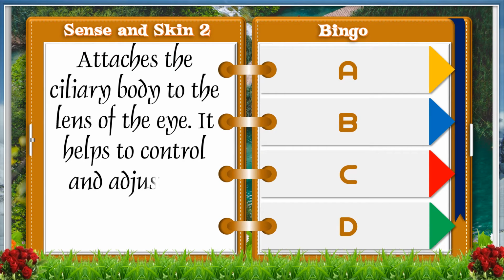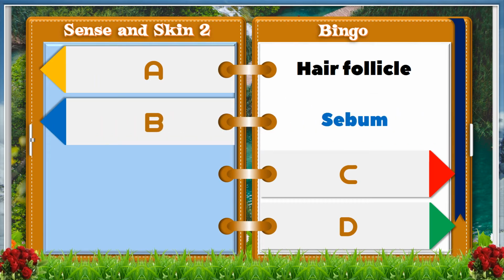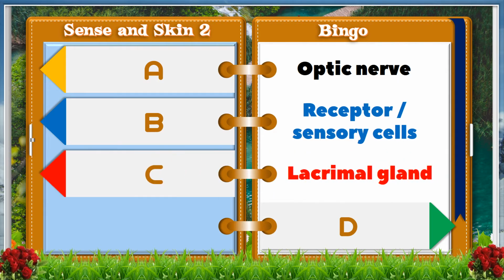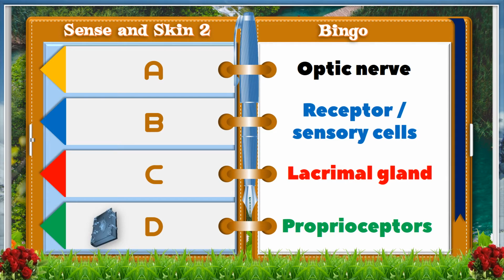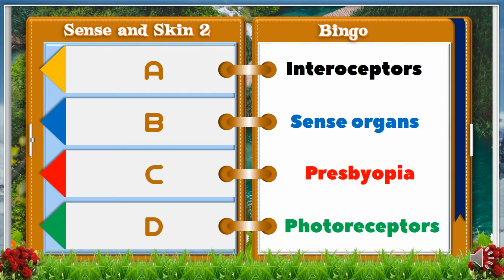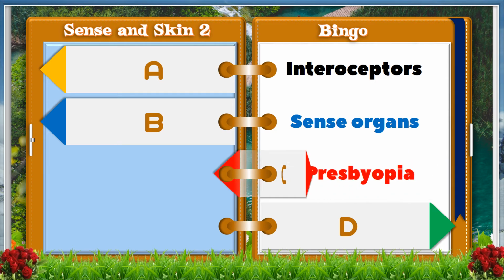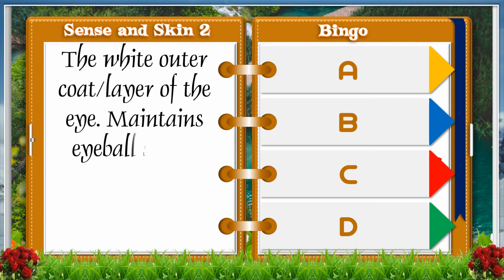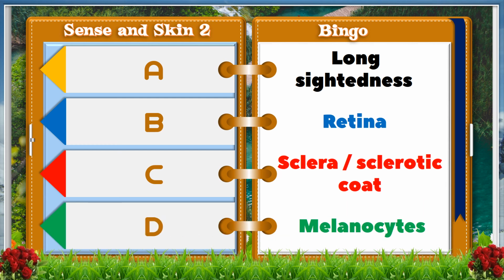Sense and Skin 2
Tear gland near the eye that produces tears which wash away dust and bacteria.
Cannot see objects close to the eye, eyeball too short. Corrected with convex lenses.
Cannot see near or distant objects. Lens of eye has lost its elasticity. Corrected by using bifocals, varifocals or two pairs of glasses.
Sensory receptors that respond to physical changes.
Cells of the epidermis that produce the pigment melanin.
Nerve that transmits messages from eye to brain.
Sensory receptors that respond to the presence of light.
Sensory receptors that respond to changes in position.